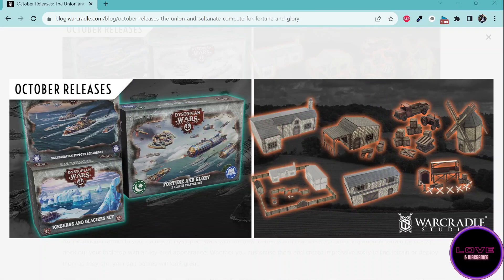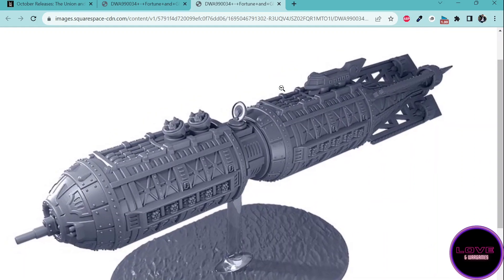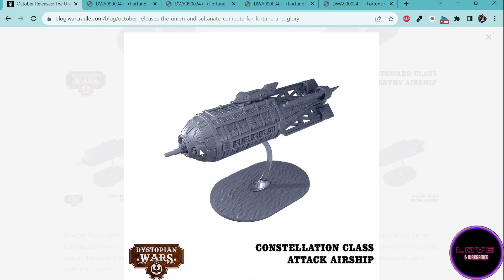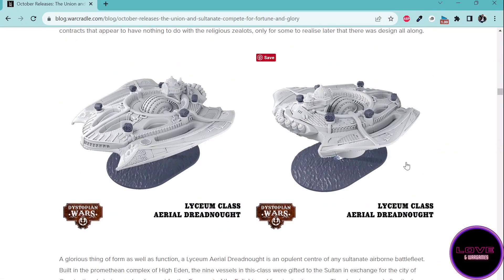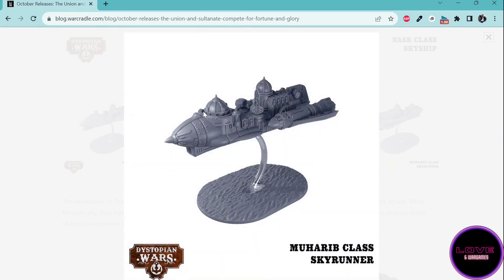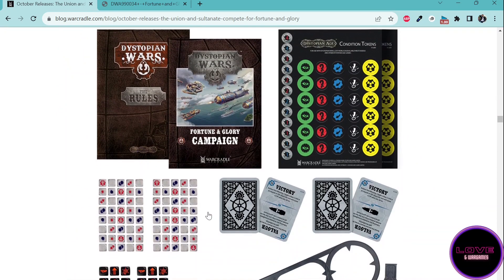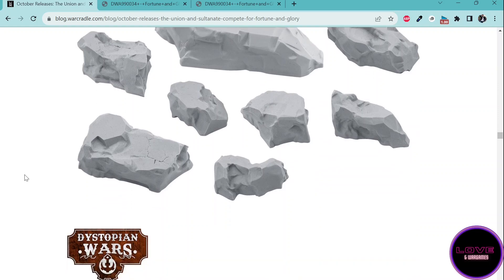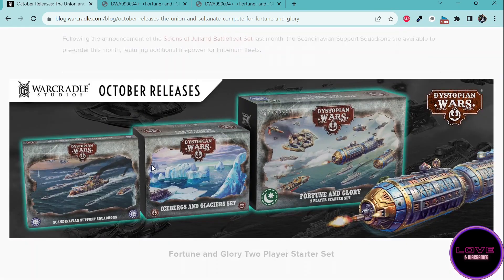New 2-players starter set announced for Dystopian Wars!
Today we have a look at the Warcradle Blog for october, where a brand new two-players starter set has been announced for Dystopian Wars, opposing the Union's Honourable Eclipse Company mercenaries and the Sultanate's Crimson League corsairs! The hype is so strong, could not resist making a video to discuss the reveals!

And remember, to buy your Dystopian Wars miniatures 10% cheaper (and help the channel in the process) go to MyHobbyPlace
Remember to select Love & Wargames as the channel you'd like to support when making your purchase :-)

If you are looking to start the game, you cannot go wrong with one of the two-player starter sets, always available at -10% on MHP :

As we are just starting, it will be extremely helpful to give us a like, and to subscribe so you can keep up to date with our latest videos - most of them dedicated to Dystopian Wars.